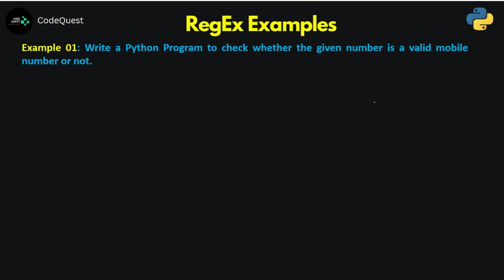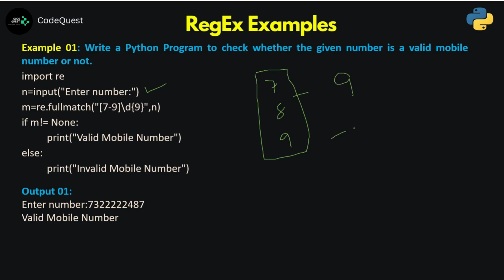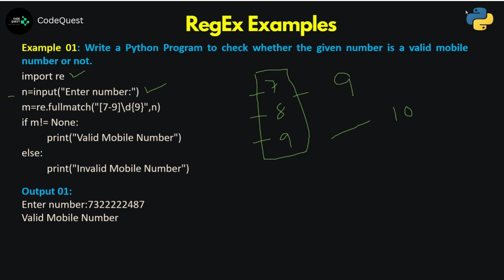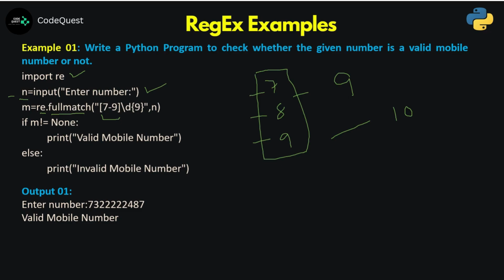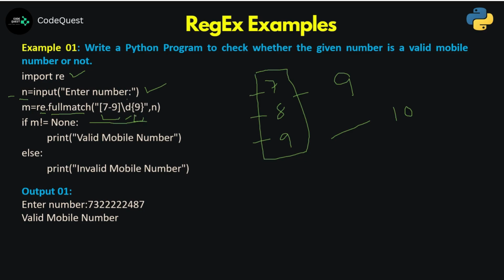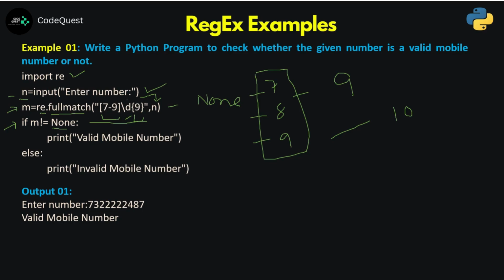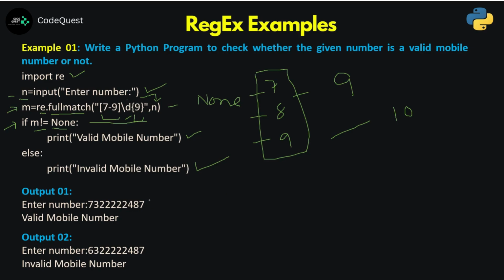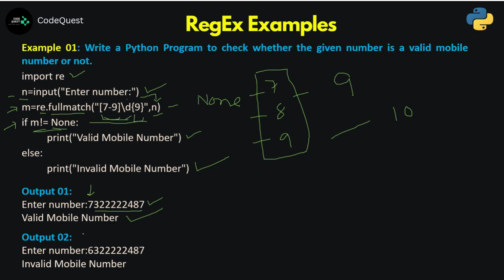13.5 Valid mobile number or not | Regular Expression | Python for beginners